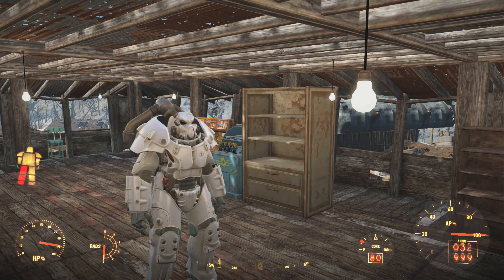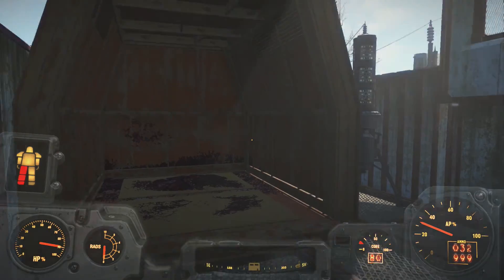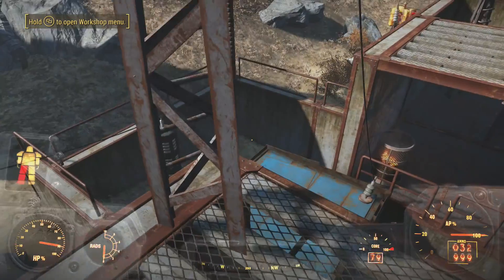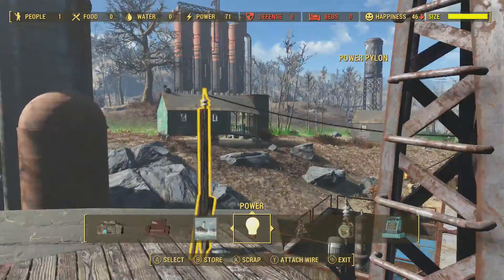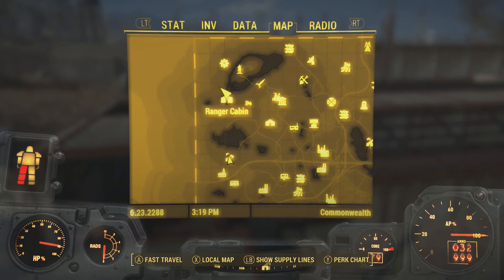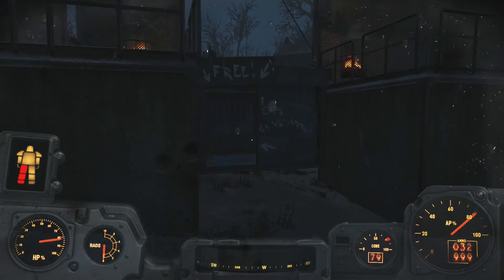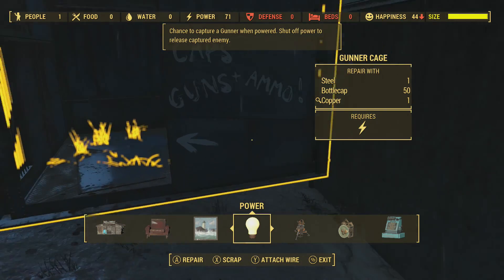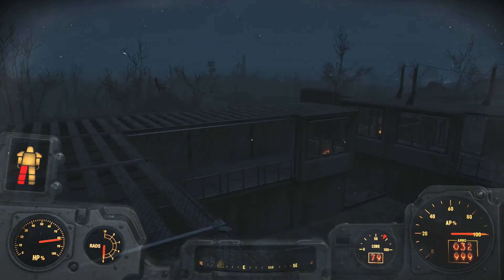Fallout 4 wasteland workshop part two (funny moments)